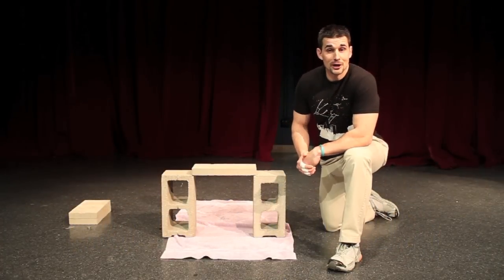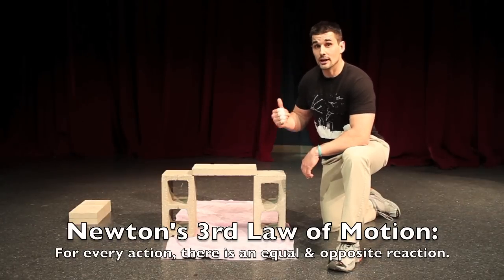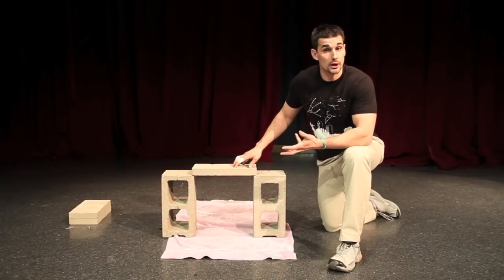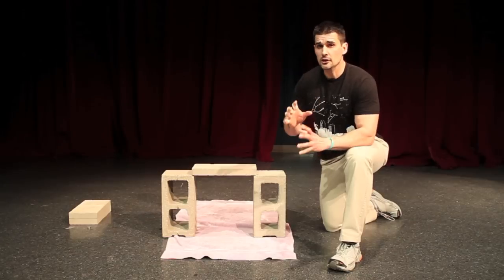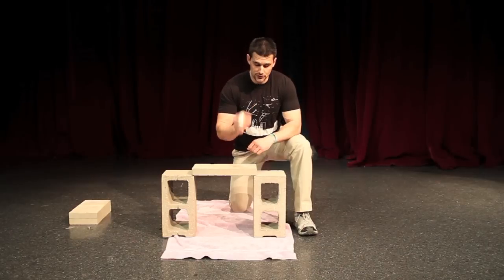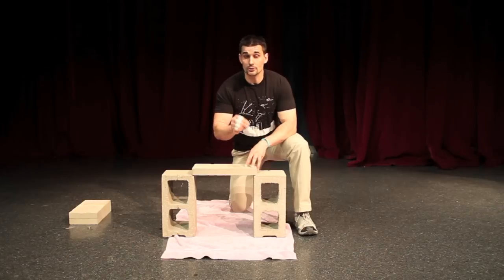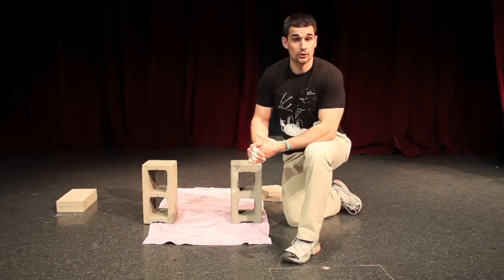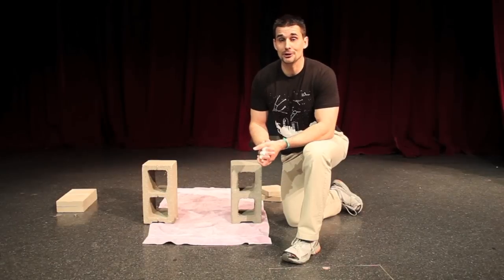Science in 60(ish) Seconds: Breaking Bricks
The Science Center of Iowa bring you Science in 60(ish) Seconds!

In this episode, learn the science behind brick breaking. Brush up on your physics terminology, because we're talking about Newton's Laws of Motion!